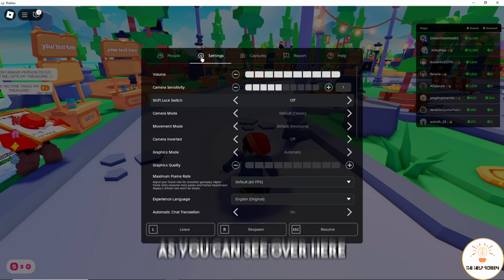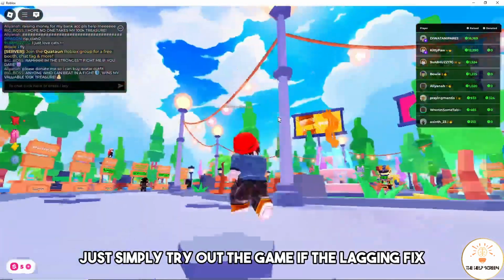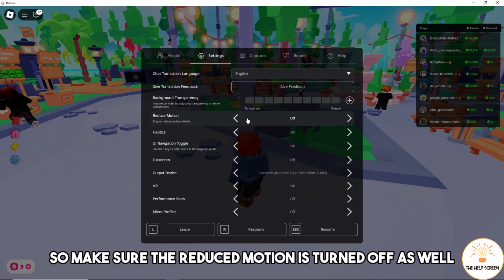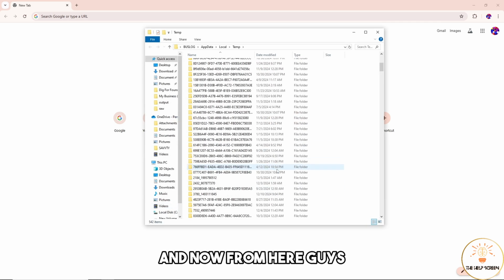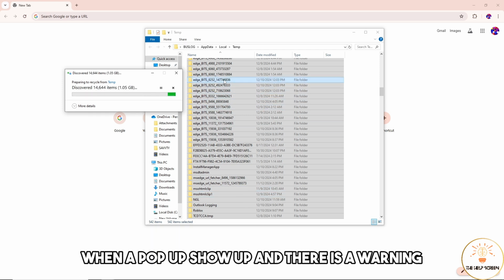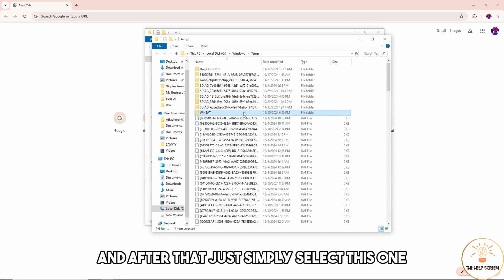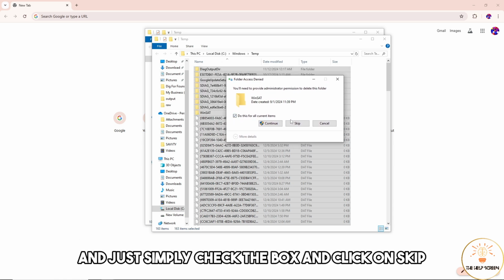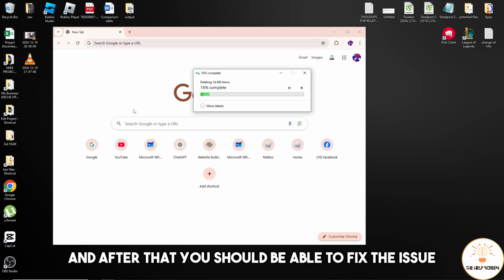Top 5 to Stop Roblox Lag and Boost FPS Instantly!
In this tutorial, I'll guide you through the steps to fix lag in Roblox and improve your gaming experience. Whether it's a connection issue, hardware limitations, or game settings, this guide covers all the potential fixes to reduce lag and enhance performance.

00:00 - 0:10 Intro
0:10 - 1:02 Solution 1
1:02 - 1:40 Solution 2
1:40 - 2:20 Solution 3
2:20 - 2:48 Solution 4
2:48 - 3:05 Solution 5